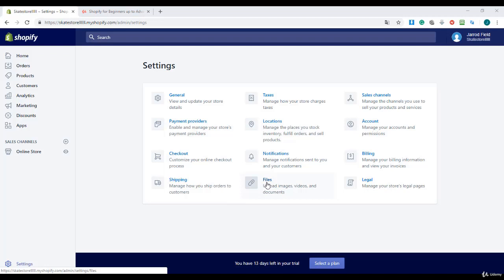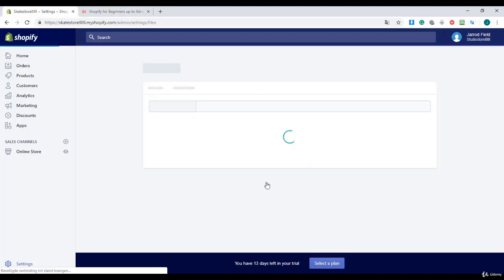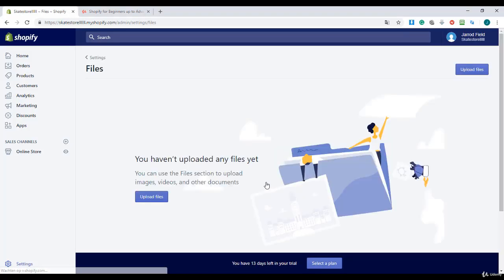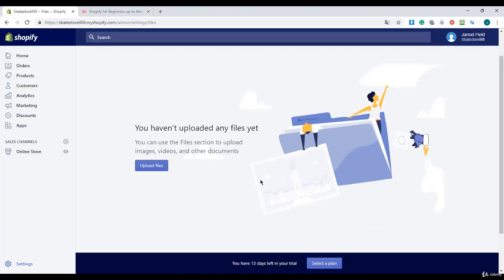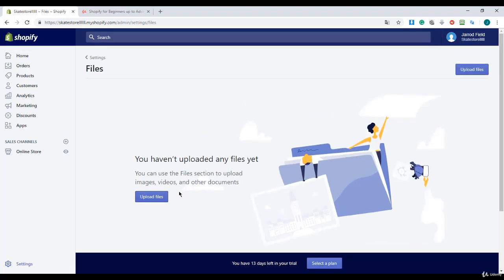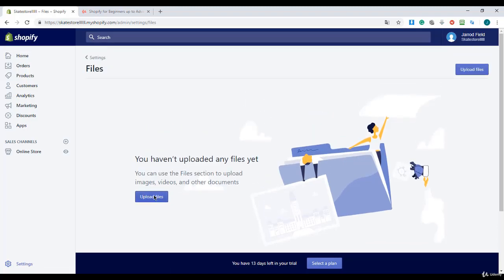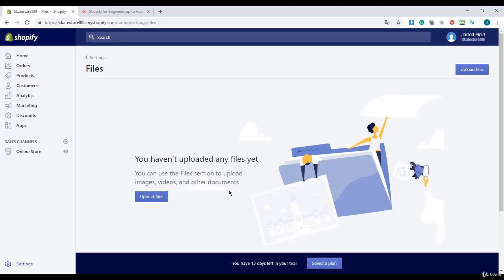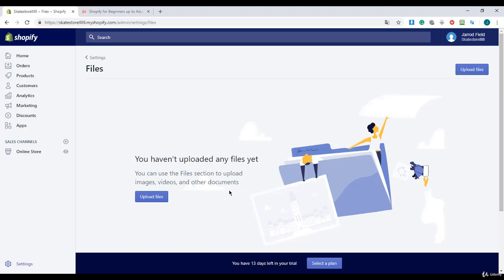Basic to Advance Shopify - Files